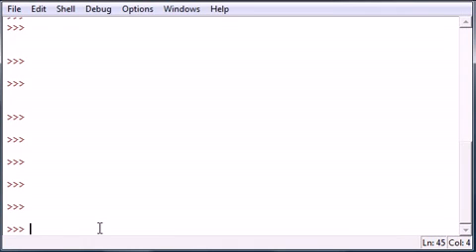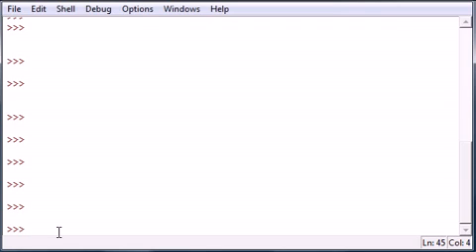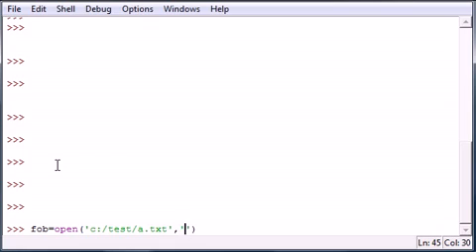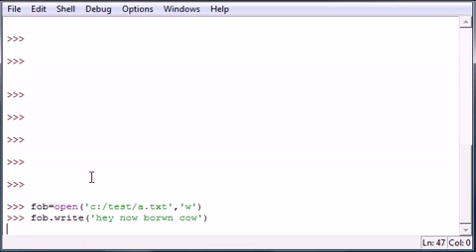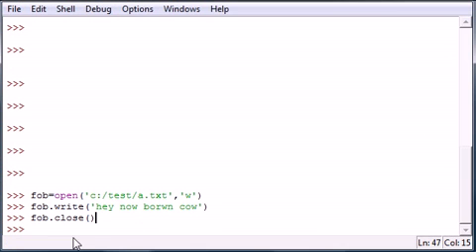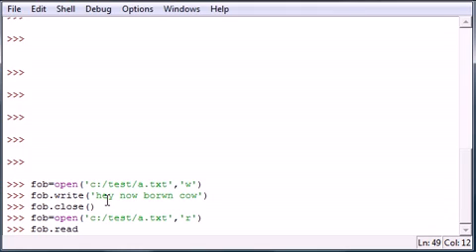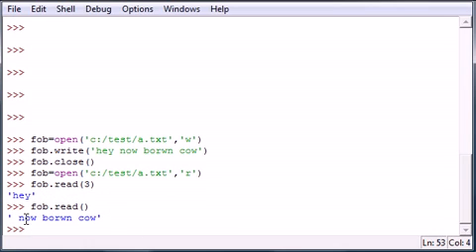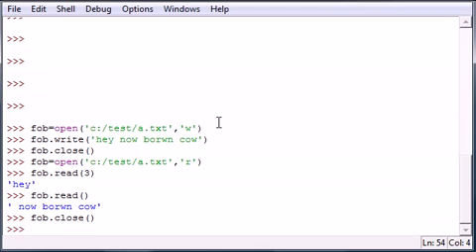Python Programming Tutorial 41 Working with Files